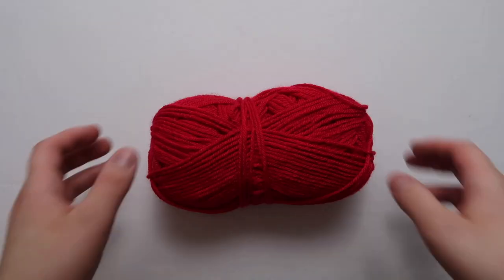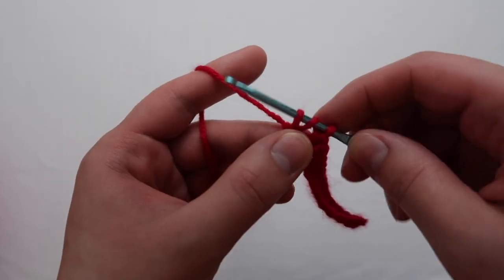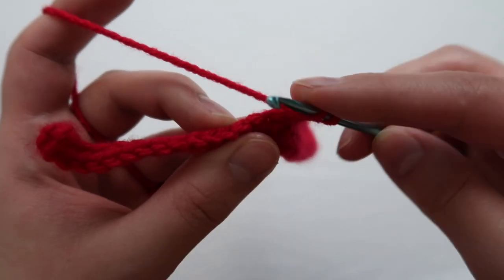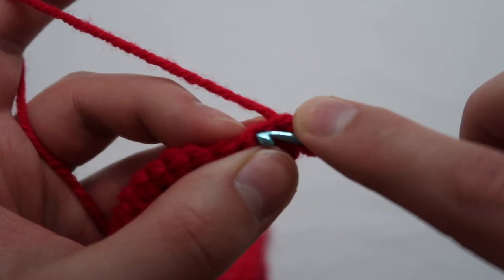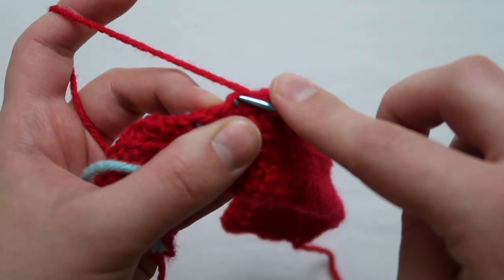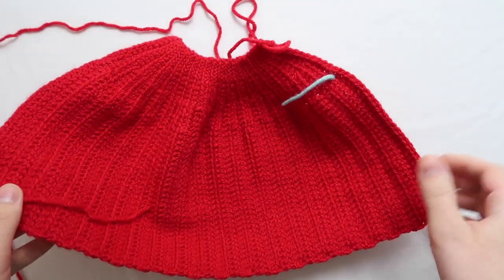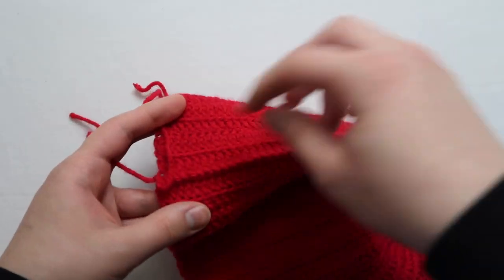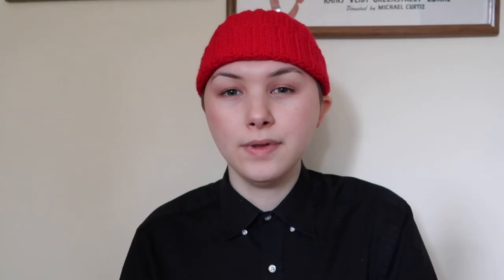How to Crochet a Fisherman's Hat - short beanie - watchmans cap - Corduroykidd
The knit version of this hat is my most popular video on my channel and I was super surprised that it did so well.  I've been getting requests to make a crochet version of that hat so that's what I've done. I think it's a lot more straight forward for beginners because there are no increases or decreases. Also the sizing is very customisable.

I feel like this is the hat that all bad guys wear in old cartoons? Why is that?  Also I guess it can be contributed as a sailor, fisherman's thing?(duh, fisherman hat, so smart, Ryan)

Insta* Corduroykidd
TikTok* Corduroykidd
Ravelry* Corduroykidd

*Pattern*
ch 46 or desired length with a 3.5mm crochet hook and a light worsted weight yarn.
sc 10, hdc 5, dc 30
*dc 30, hdc 5, sc 5, slp stitch 5*(all in the front loops of the stitch) *repeat this row for the whole of the hat

My hat was about 8 inches long in total and I made it about 22 inches around. Wider than I would for a knit hat because crochet stretches less. I used around 250 meters of yarn, about one full skein.

Here is the paid for polished version if you want it. You are not obligated, but if you want a nice version to reference here you go.

Blue Purple - Guustavv
Buttersquash - Guustavv
Homewurk - Guustavv
Midnight Somewhere - Guustavv
Phonograph Painting - Dusty Decks
On the Keys of Steel - Dusty Decks
Mint Conditions - Dusty Decks
When the Noise Settles - Dusty Decks
getting there - Justnormal

Hi, my name is Ryan and I'm a 20 year old artist from Seattle.  I've been knitting and crocheting for the last fifteen years and I'm still learning all the time.  I love creative and colourful things.  There is no such thing as too much colour or too much fun.